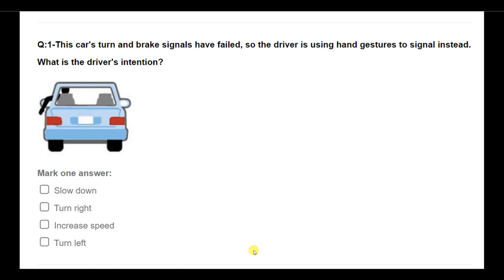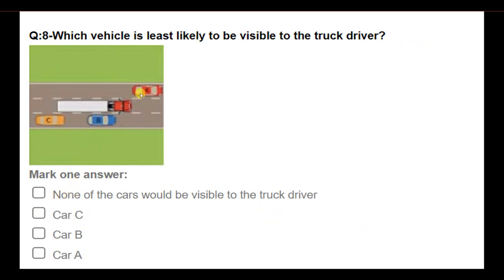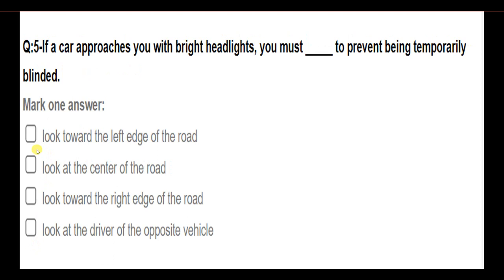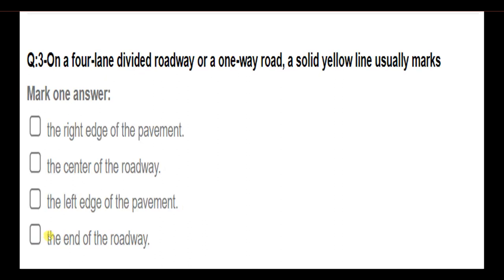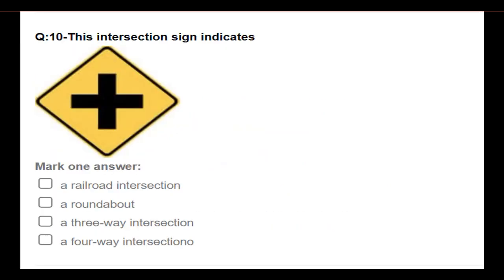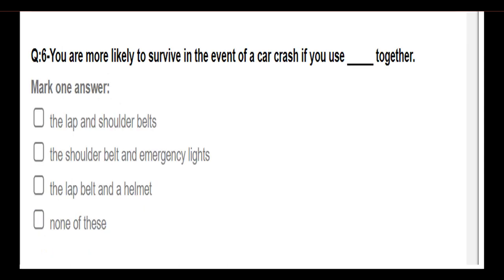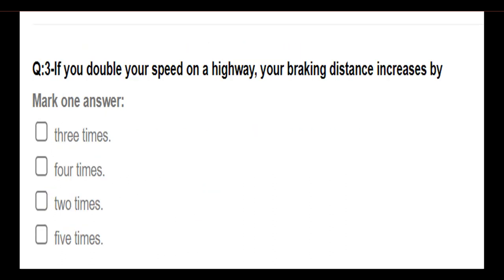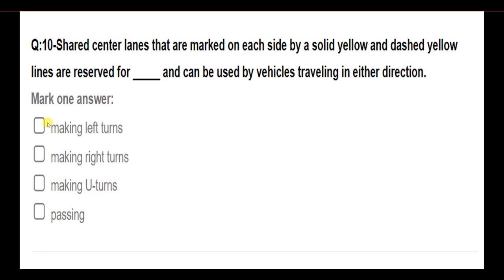Pass Driving Permit Test Now | 50 Questions & Answers | Driving School TV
50 questions with answers to help you pass your driving permit test.

Start, grow and succeed as a safe driver. Driving School.